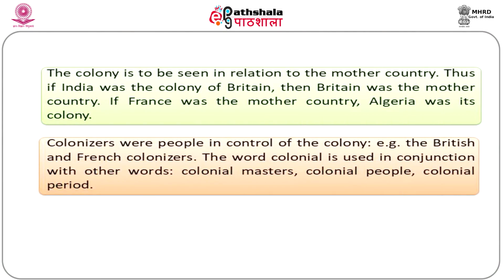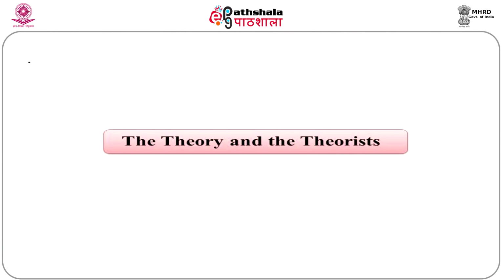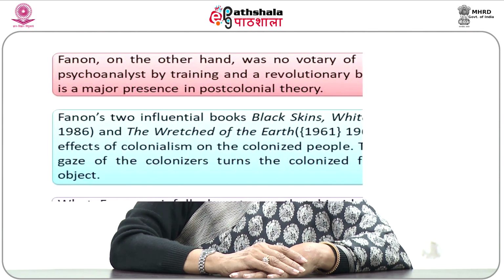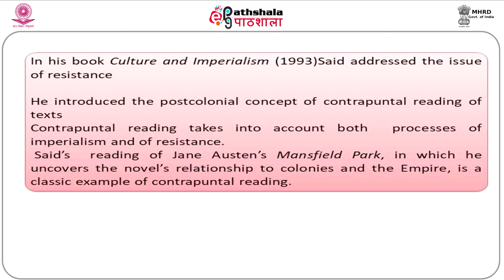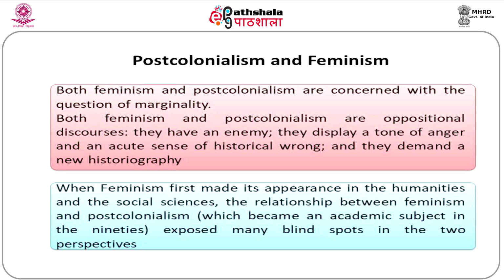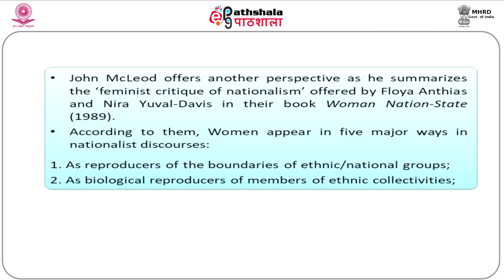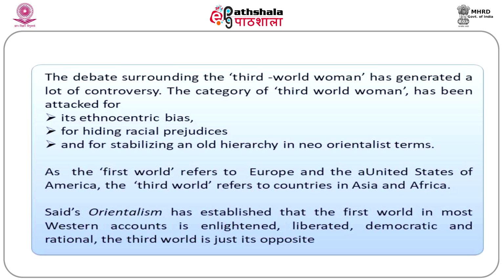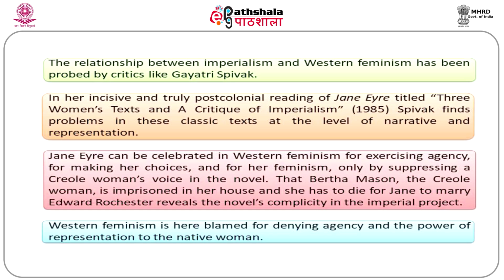Postcolonialism and Feminist Theory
Subject:Women Studies/Gender Studies
Paper: Women and literature